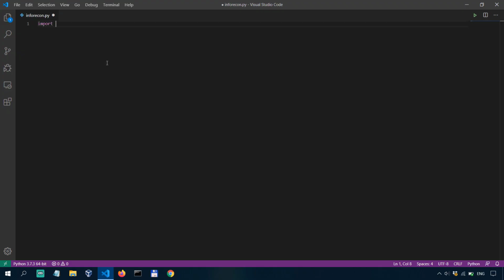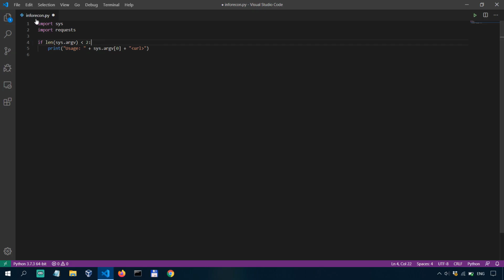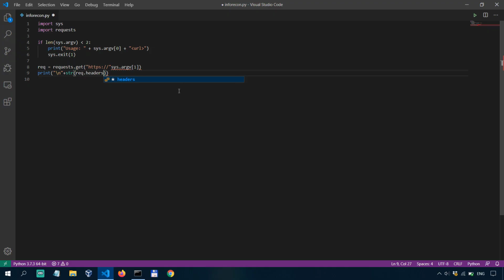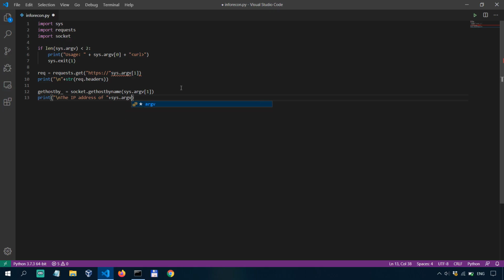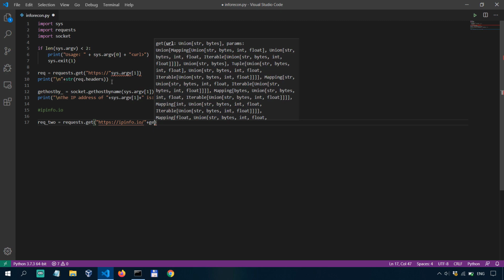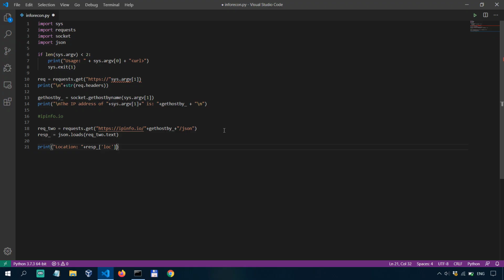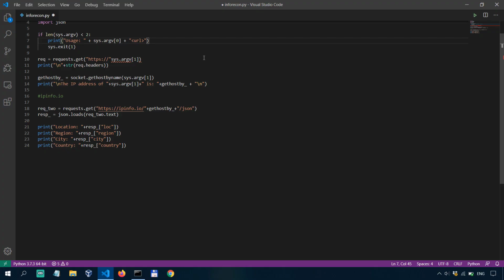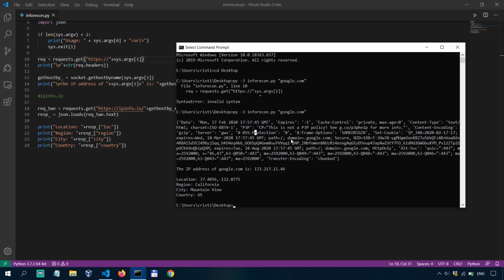Python for Pentesters II - 1 - Gathering Information - Grabbing Banners, Hostname and IP Lookup